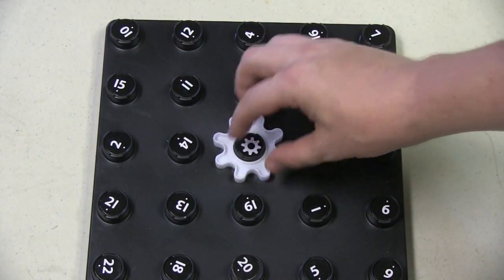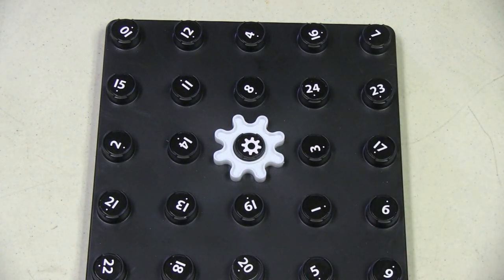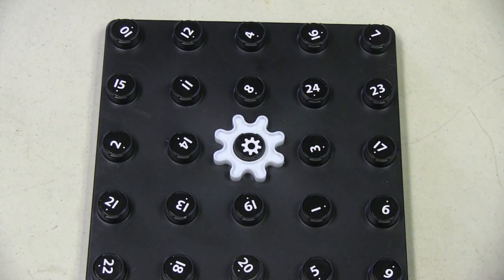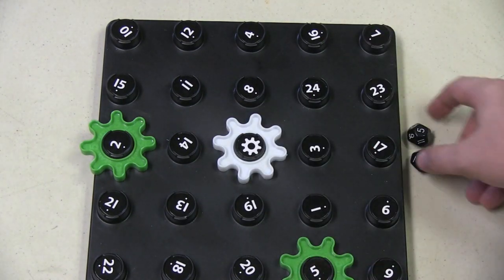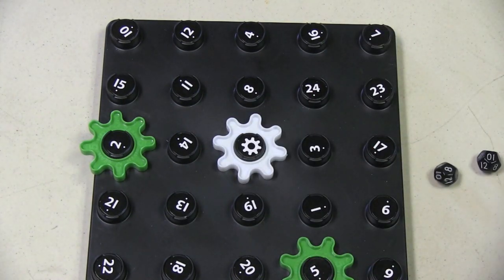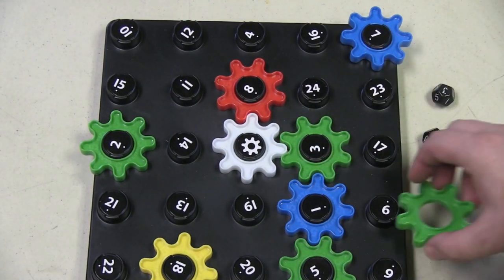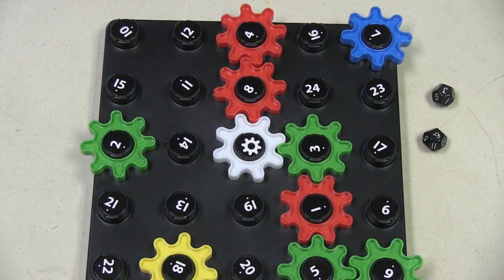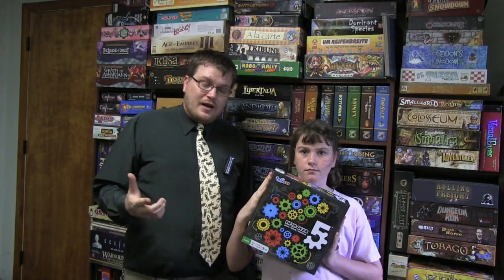5th Gear Review - with Tom and Melody Vasel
Tom Vasel takes a look at this abstract strategy game

00:00 - Introduction
00:56 - Overview
03:29 - Final Thoughts